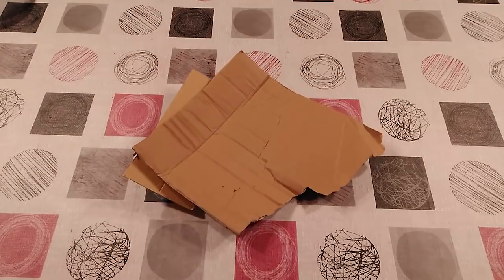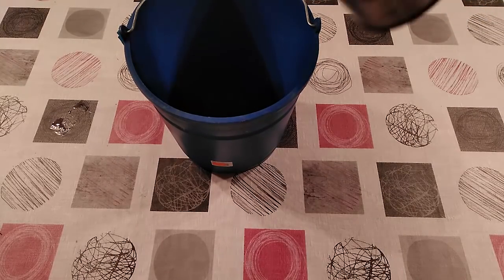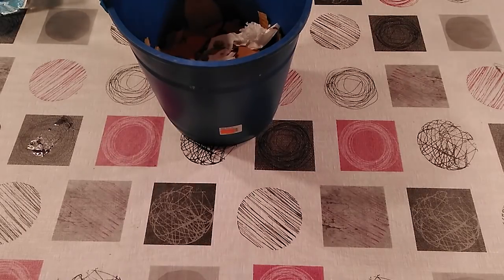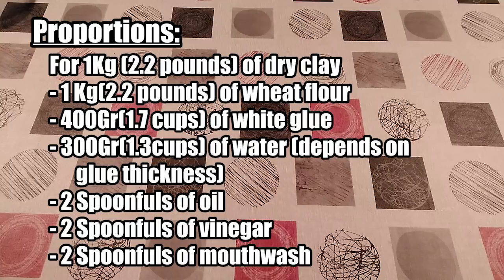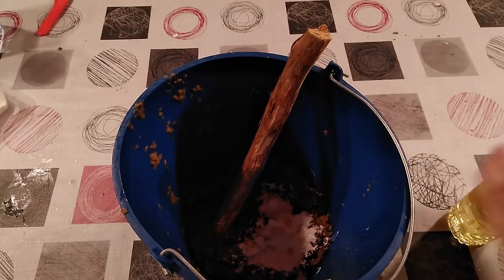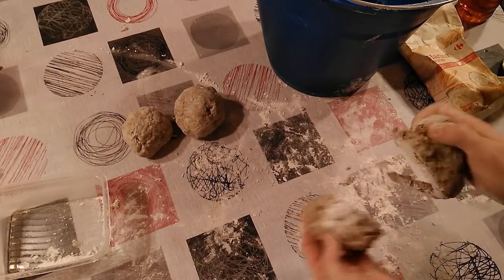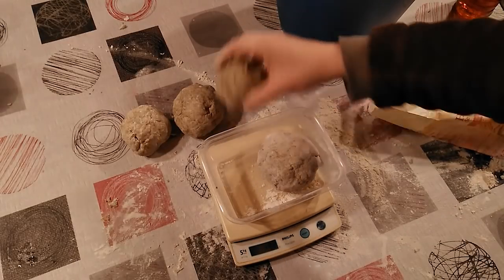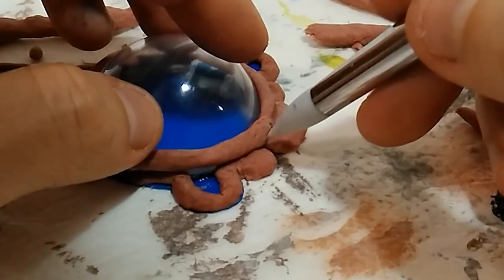How to make cardboard clay | PDC:10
My dog ate a piece of this clay and she's still alive.